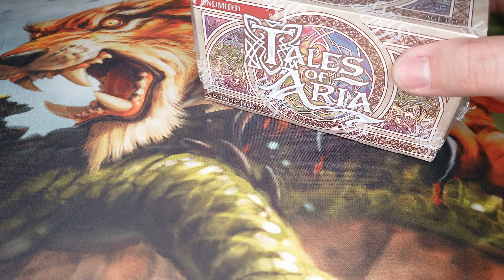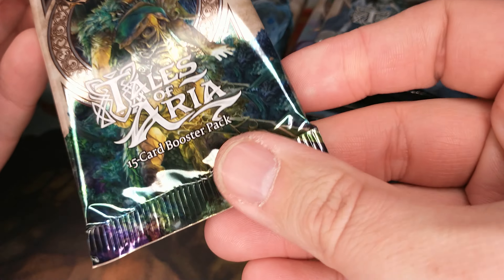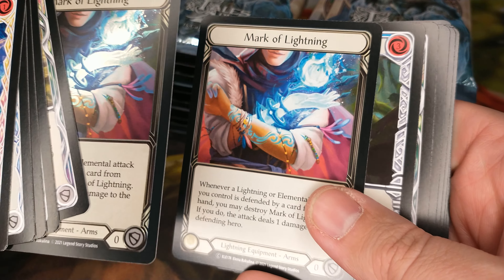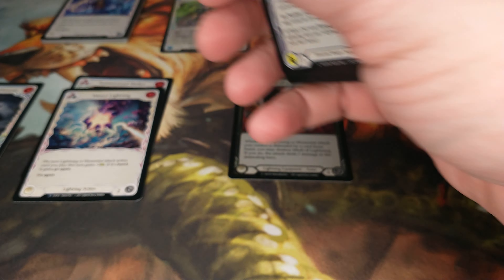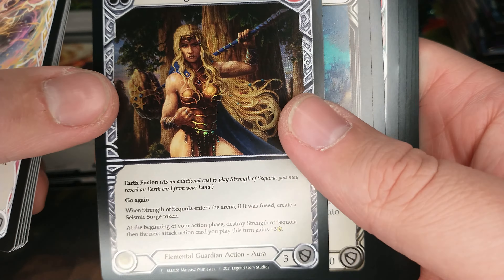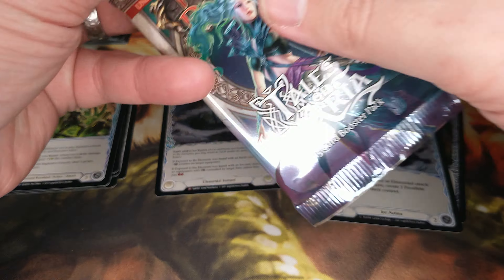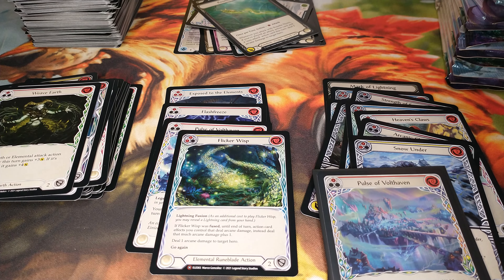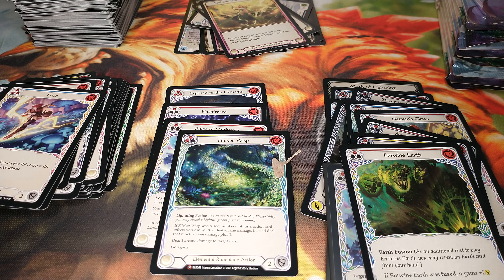Tales of Aria Booster Box Opening - Flesh and Blood TCG Part 1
My first box of Tales of Aria.  First channel video.  Be sure to catch the second part, including the last 4 packs and a summary of pulls, linked as an end card and available

In this video, I open a booster box of Tales of Aria from the Flesh and Blood TCG.  I bough this box at my local game store and am excited to create some quick blitz decks to get gaming quickly in this new TCG.